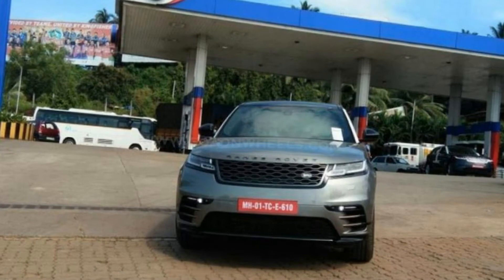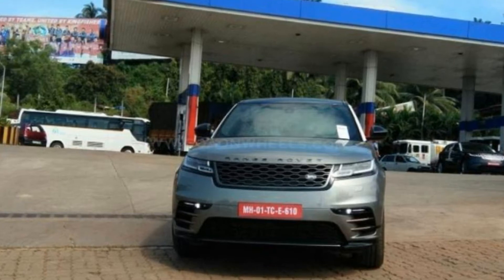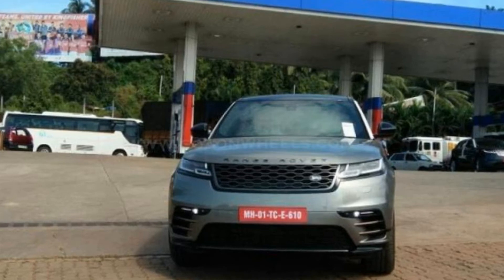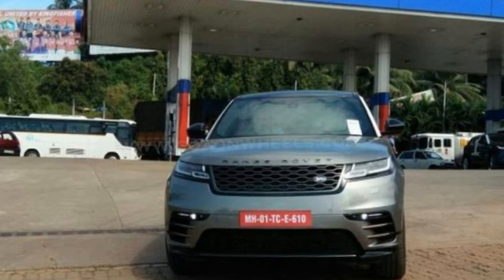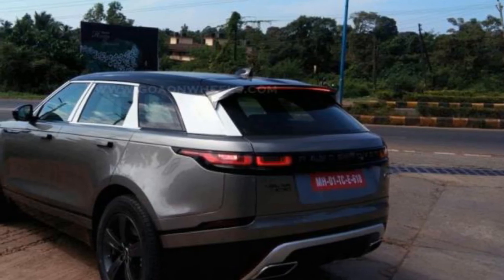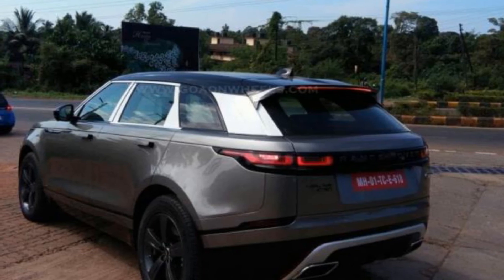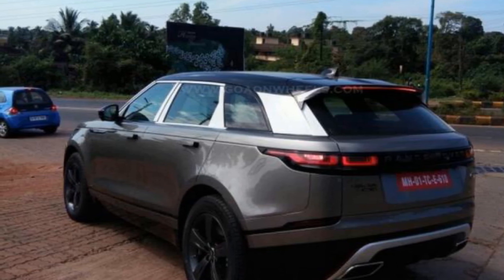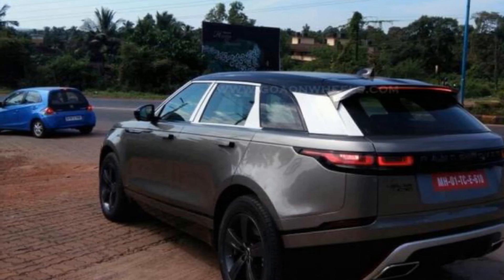Land Rover Range Rover Velar Spotted In India Ahead Of Launch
Land Rover's upcoming SUV, the Range Rover Velar was recently spotted testing in India, ahead of the official launch. The all-new member of the Range Rover family caught testing in Goa and it's expected to be launched in India by the end of this year. Although the SUV seems to come with some camouflage on the pillars, this is, in fact, the production model. Land Rover India has already started accepting bookings for the new Range Rover Velar and while the carmaker was supposed to announce the prices in October, it now looks like the price of the SUV will be revealed at the launch itself.

Jaguar Land Rover (JLR) officially unveiled the Range Rover Velar early this year in March and a few months later we told you that the SUV will be launched in India this year itself. The Range Rover Velar is an all-new SUV from the British carmaker, and it's possibly the most futuristic as well, both in terms of design and features.

Also Read: Range Rover Velar Review